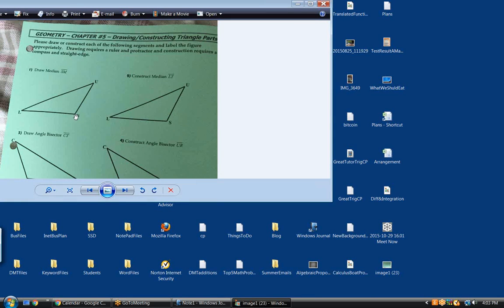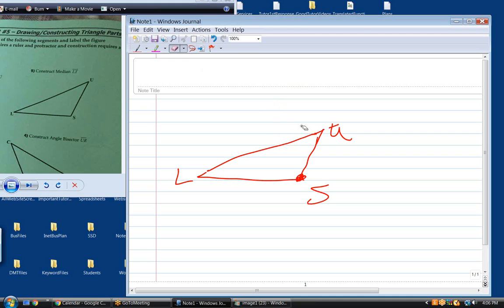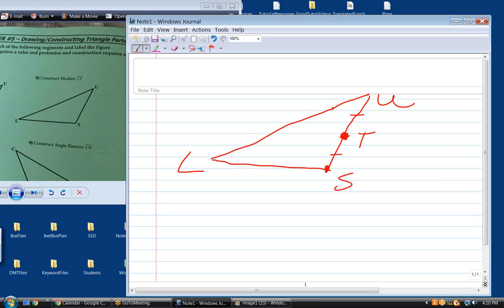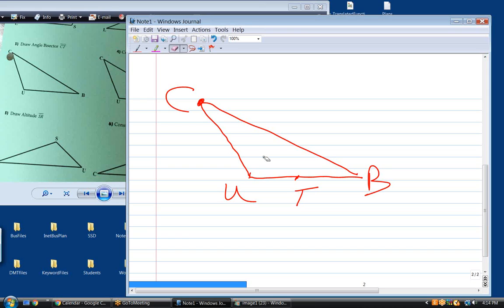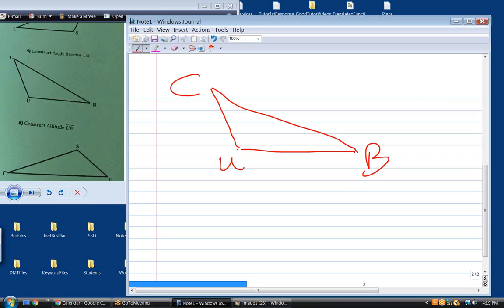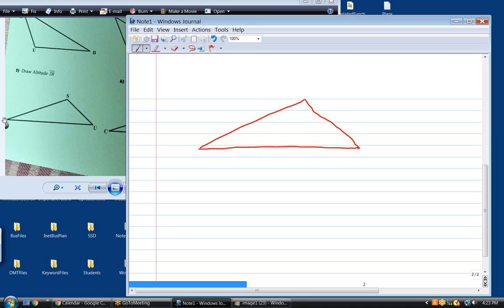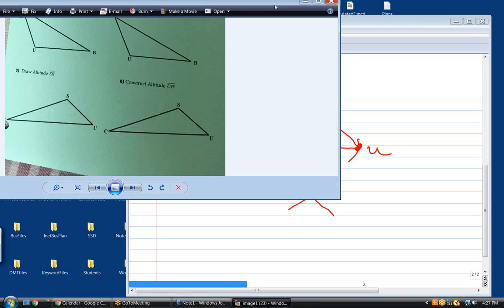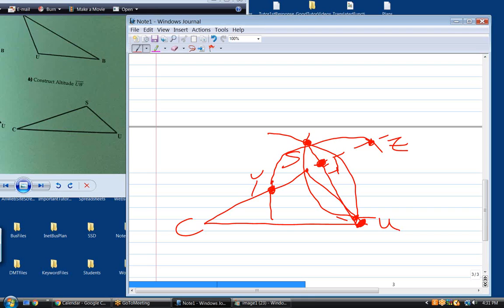Online Geometry tutoring, MD102915